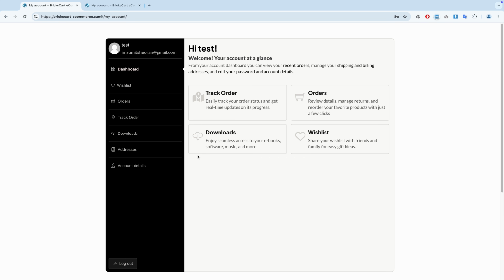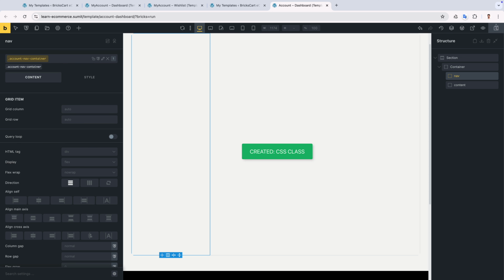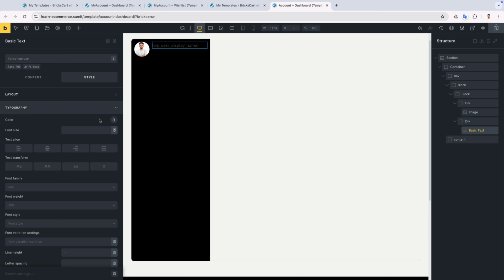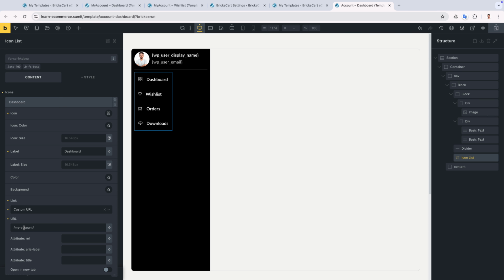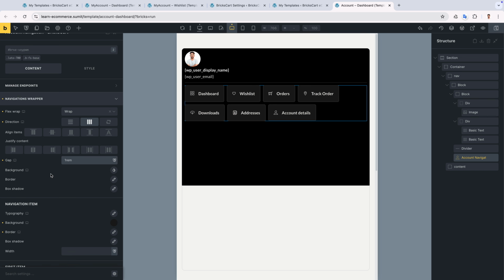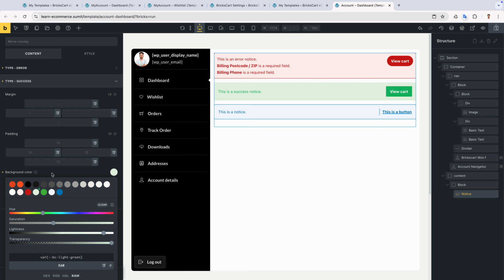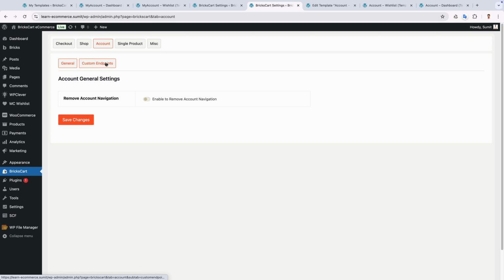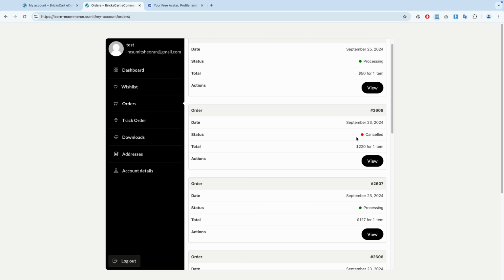Build a Custom Woocommerce My Account Dashboard in Bricks Builder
Learn how to create a stunning custom My Account dashboard for WooCommerce using Bricks Builder in this easy-to-follow tutorial. Say goodbye to the outdated default WooCommerce dashboard and create a sleek, user-friendly interface that perfectly fits your brand. This step-by-step guide will show you how to design a personalized dashboard that enhances the customer experience, all without any coding! Whether you're a beginner or experienced Bricks Builder user, you'll be able to customize your WooCommerce account pages quickly and efficiently with Bricks Builder.

Let us know what you thought of the video in the comments.💬